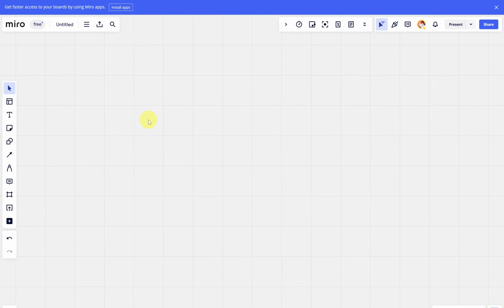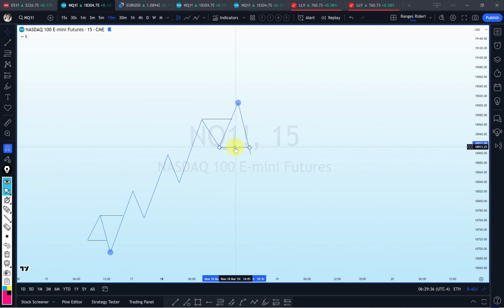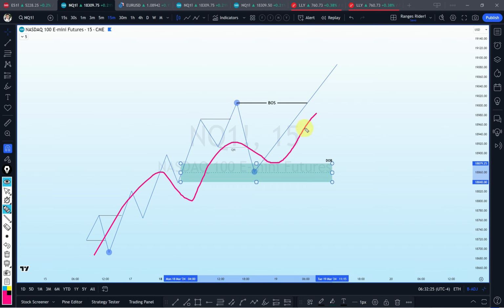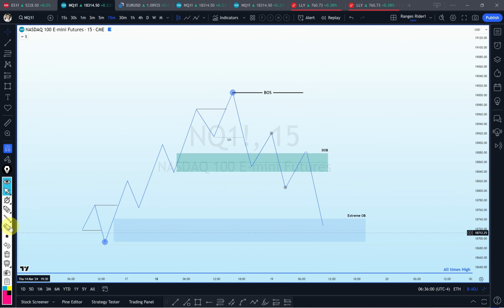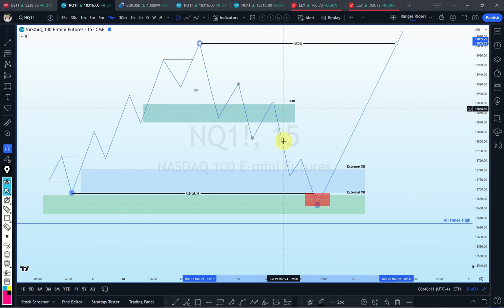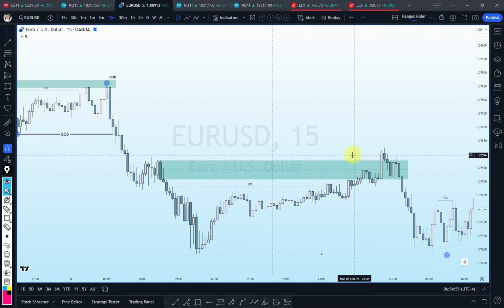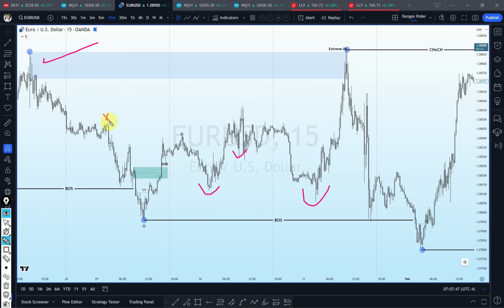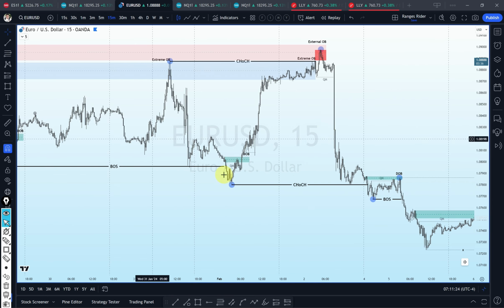Types of POI | NO POI - NO TRADE | A mechanical system!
PS: I don't ask for any kind of money. If anybody uses my name or pretends to be Imran, that is a SCAM. Just report it!